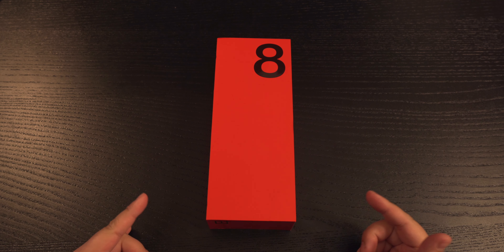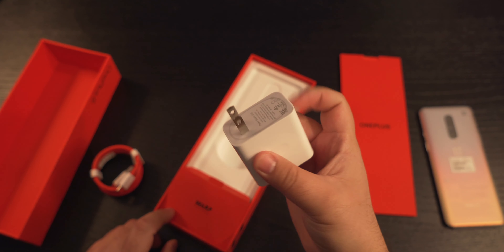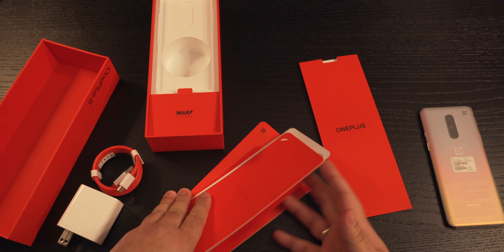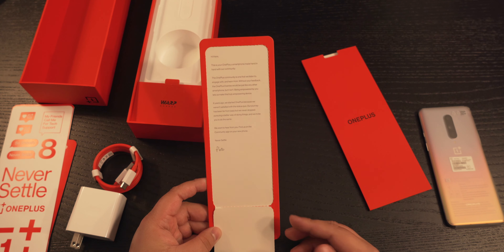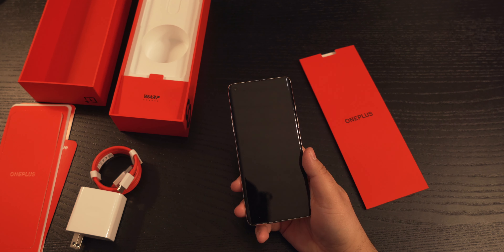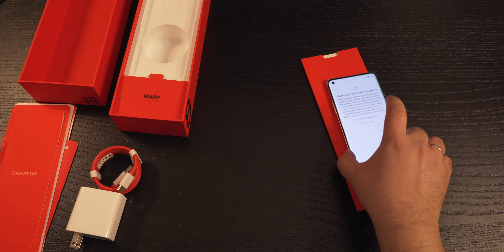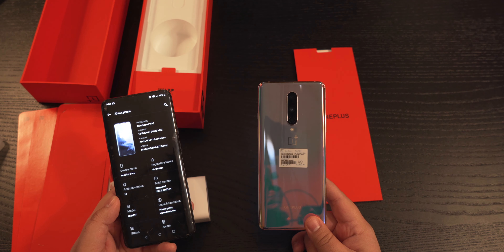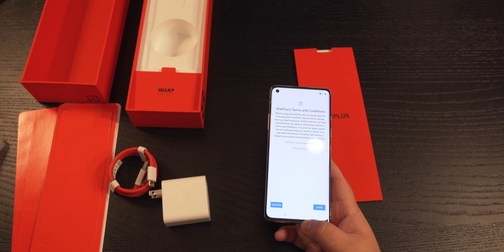OnePlus 8 Interstellar Glow Unboxing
Here is my unboxing of the brand new OnePlus 8 in that beautiful Interstellar Glow color. In the OnePlus 8 Interstellar Glow Unboxing video I show you what comes out of the box and my first impressions of the OnePlus 8.

Interstellar Glow
Glacial Green

Onyx Black
Ultramarine Blue
Glacial Green

That's right shout outs with your name and even promote your links!

EVERYTHING I USE HERE:

My primary camera
My dream camera
My lens
My dream lens
My ND filter(A MUST!)
My tripod
My microphone
My backup microphone
The best camera lens for sony alpha
The best camera lens for vlogging
My lighting
Make that light portable and use it anywhere!
Best external SSD
Cool lighting
SD card dock
My best portable battery

Tech review channel dedicated to detailed unboxing and reviews of the latest and greatest gadgets and accessories. We bring you the latest technology products available on the market from the newest smartphones to best-recommended accessories.

This video contains items that I regularly use to create content. Thanks for supporting my team and me!